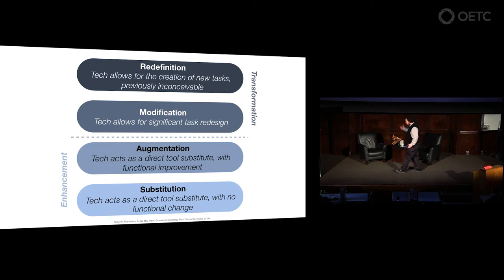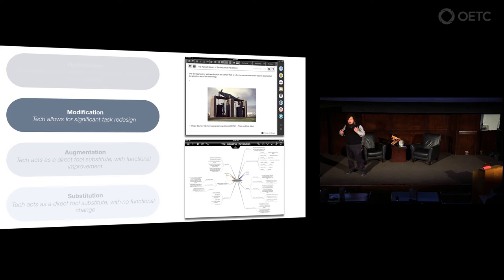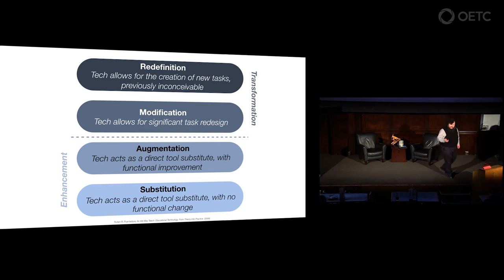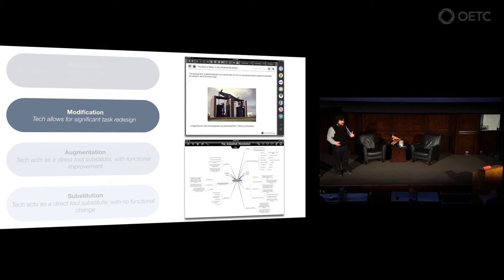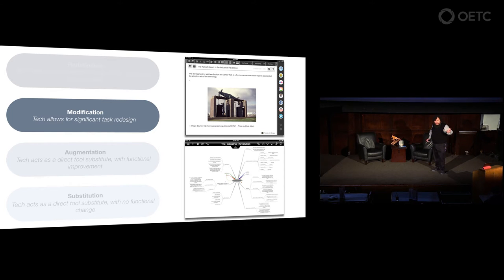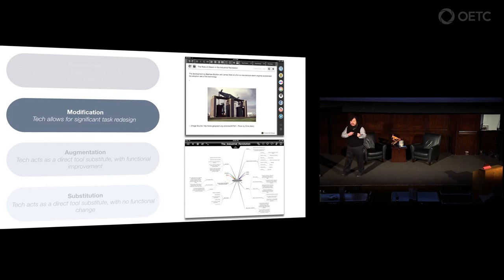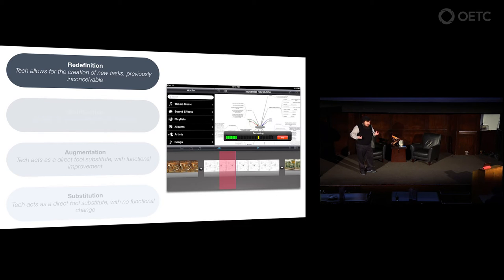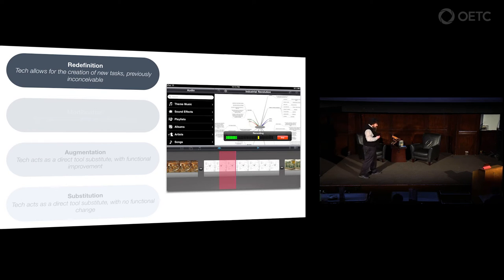Dr. Ruben Puentedura | Spark PDX 2014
Nov 7th, Seattle, WA.

Dr. Ruben Puentedura
Founder and President of Hippasus consulting firm, Creator of the SAMR model

Highlighted in the 2010 Apple Education Leadership Summit, Puentedura's SAMR model has become the standard for measuring successful technology integration in the classroom. At the core of SAMR is the mission to achieve new ways of learning, never before possible. Puentedura's work on technology in education will give you a framework centered on improving learning.